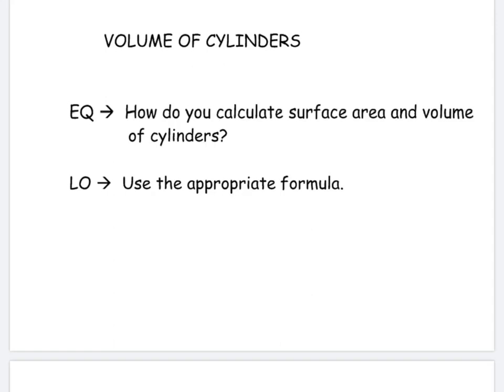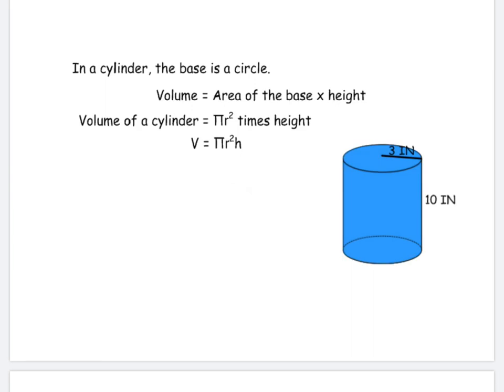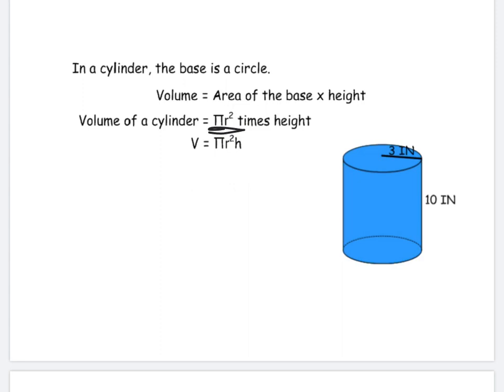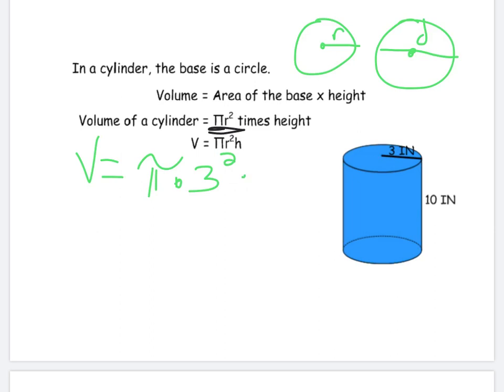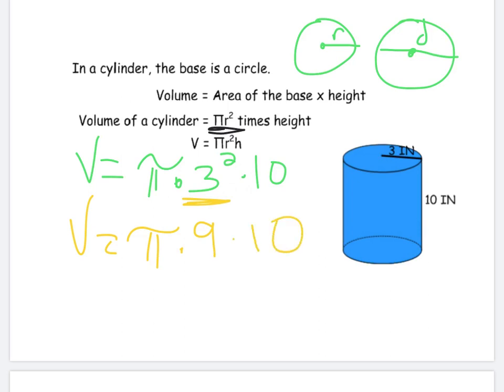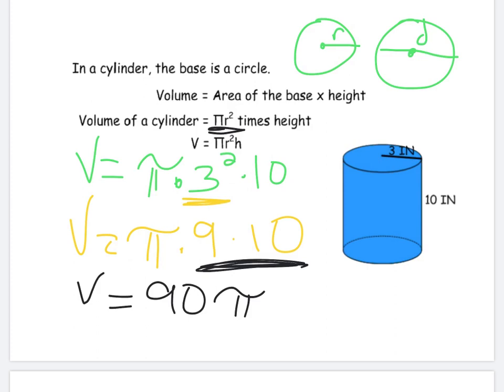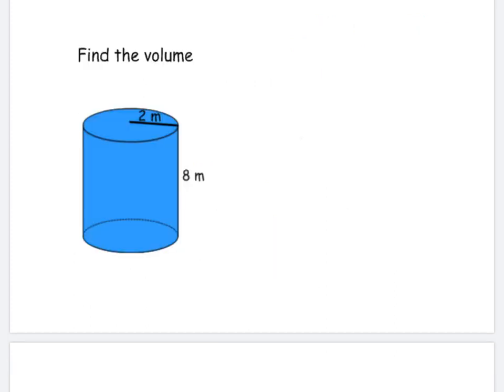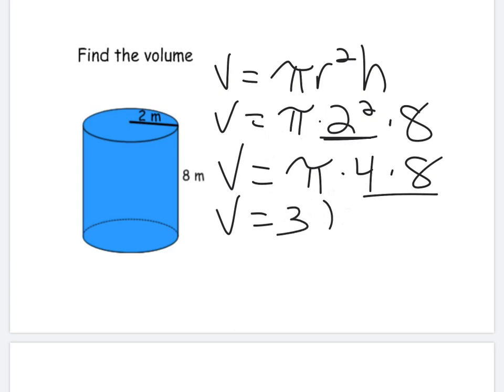Pre-Algebra Volume of Cylinders